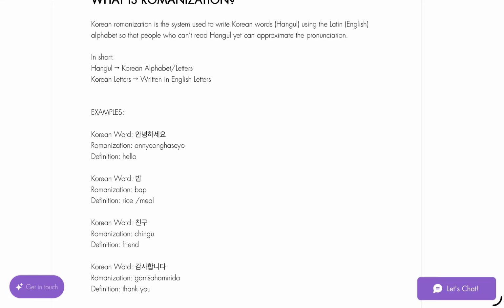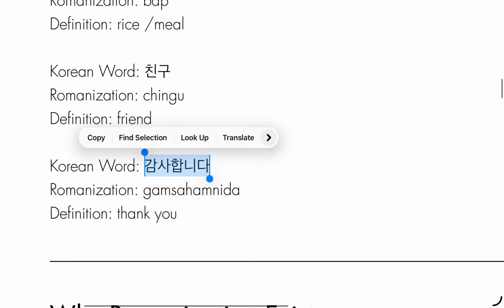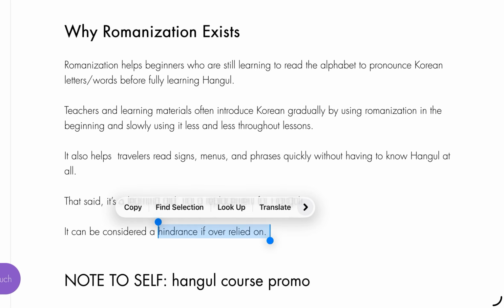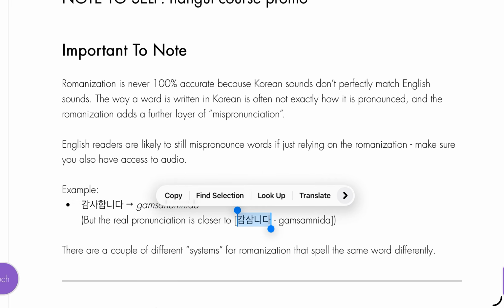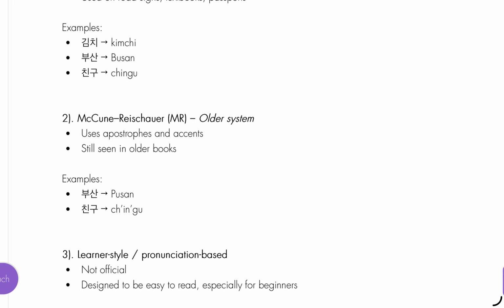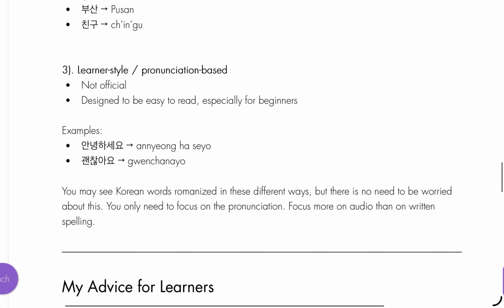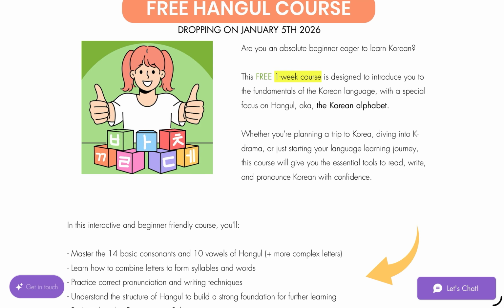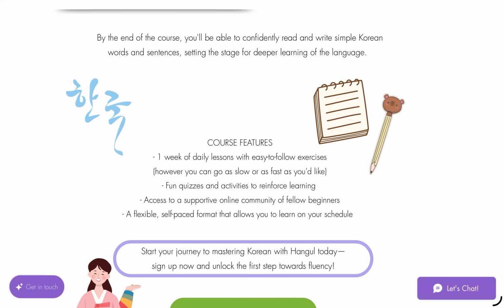What is Korean Romanization | should you use it, is it helpful, etc.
In this lesson, we’re learning what Korean romanization is and if it should be used for learning Korean or not. Short answer: yes, in the beginning, but not in the long run!

Sub Count:
416